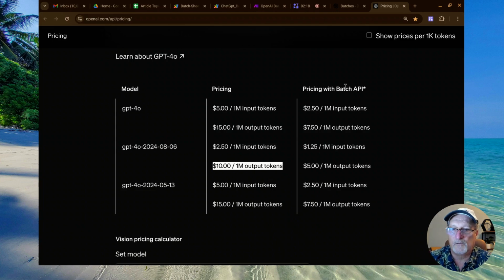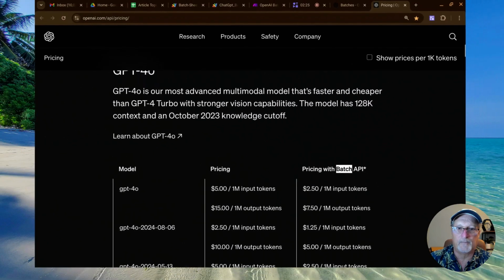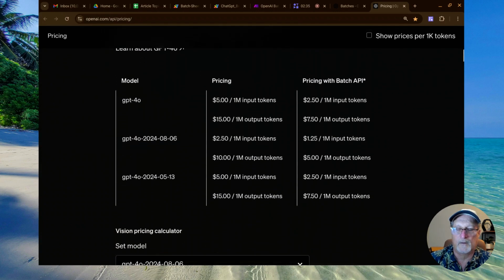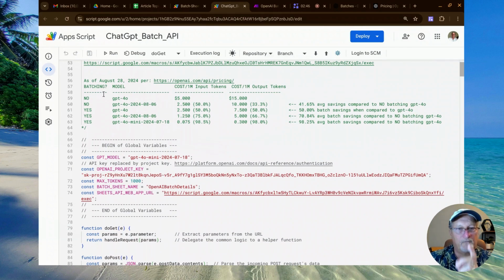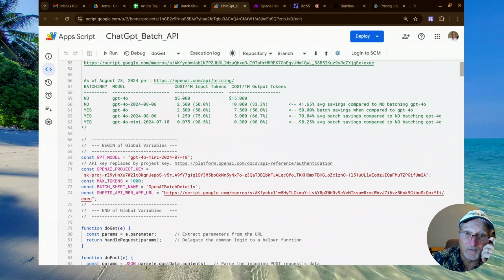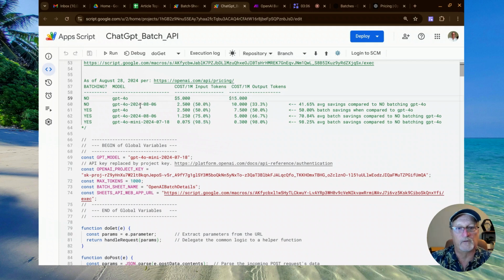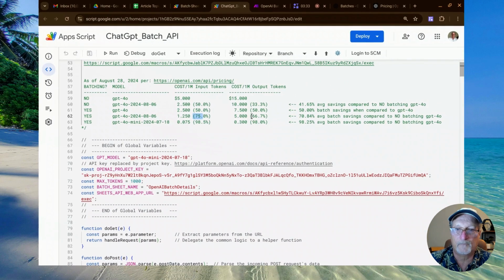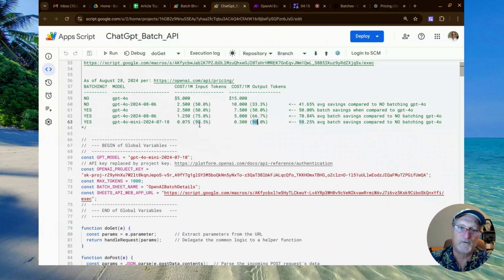ChatGPT Batch Process With Make (Part 6 of 12)